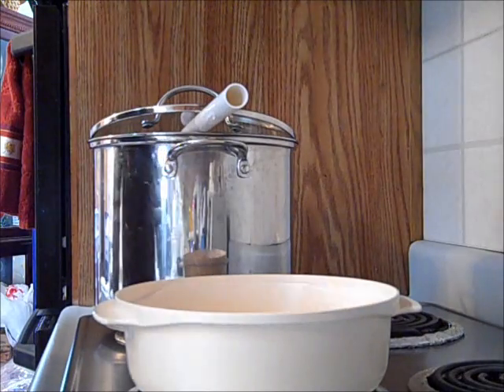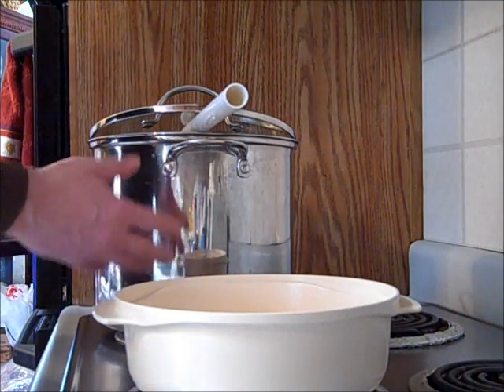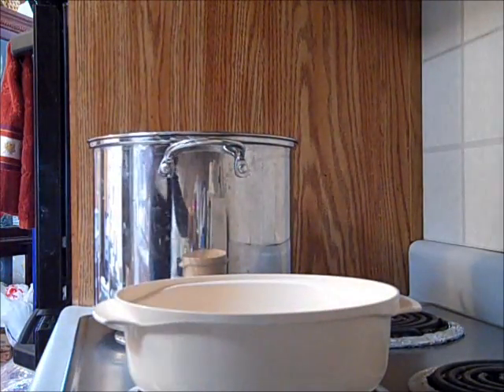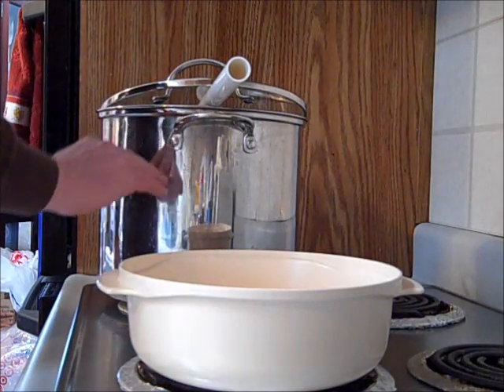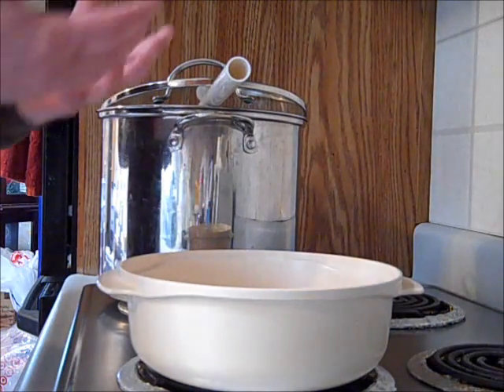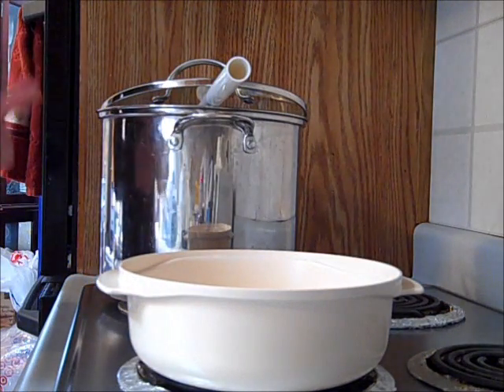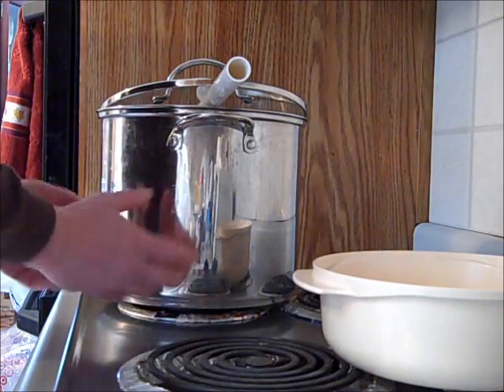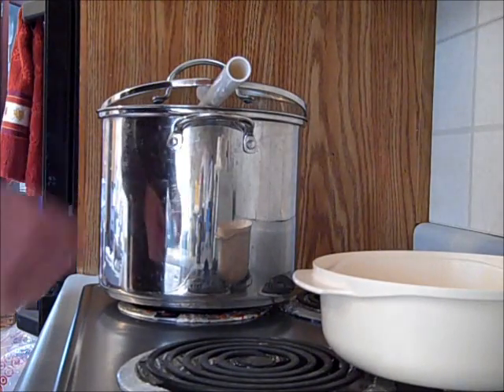Distilling plutonium radiated water from Fukushima Japan Q and A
1, Why would I want to get near radiated water??

2 How can I collect the radiated water without getting radiation poisoning??

3, How do I dispose of the remaining radiation left in my distiller?